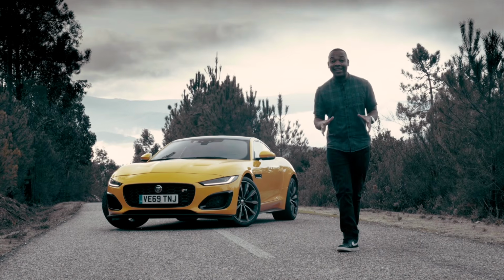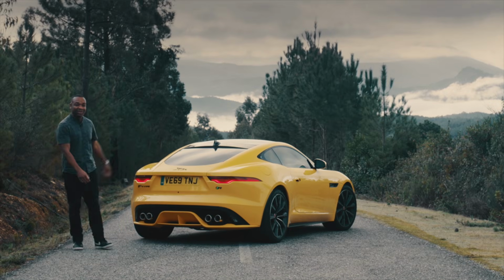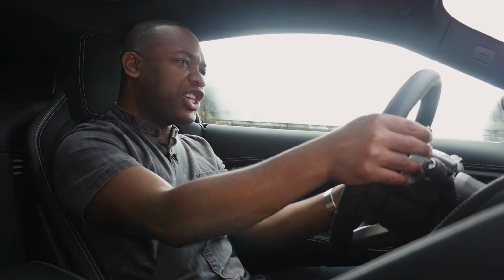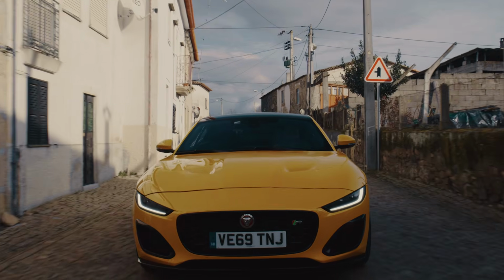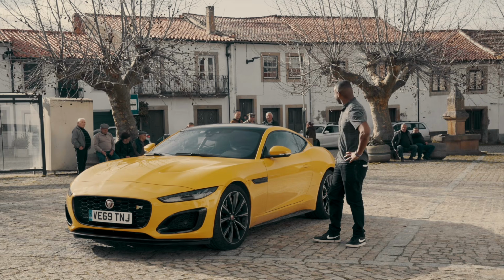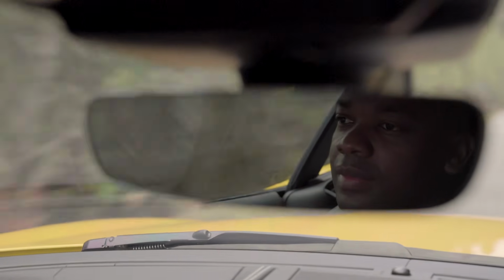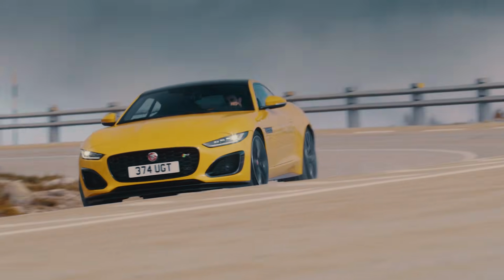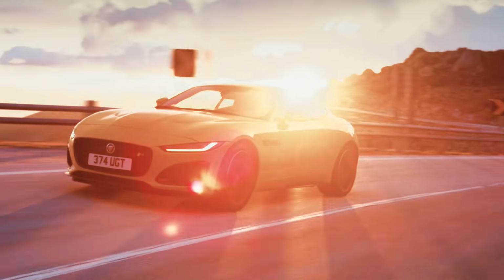NEW 2020 Jaguar F-Type V8 R Review: Listen To That Noise!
Here's Rory's review of the new 2020 Jaguar F-Type! He's come to the conclusion that it's not only fantastic to drive, but it might also have the best gearbox and the best-sounding exhaust on a new car on sale today - for the money at least. Check it out!

✅ best-ofs